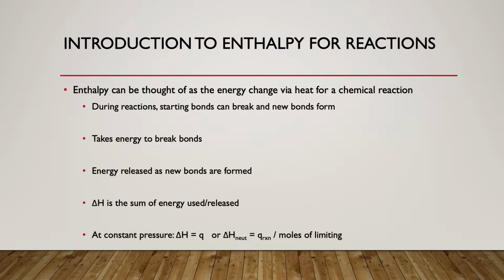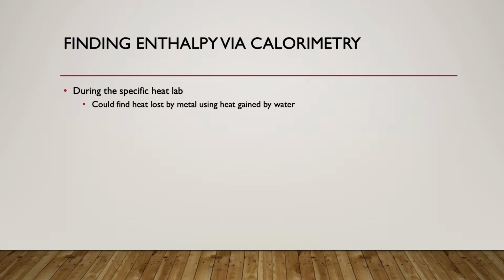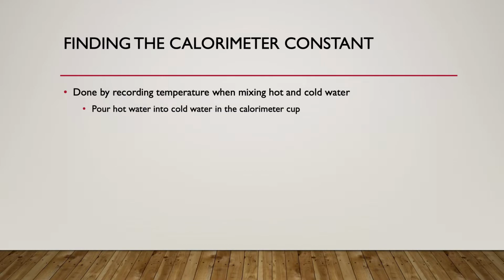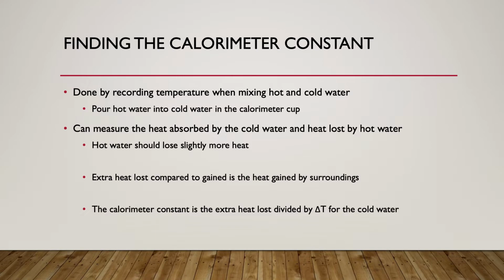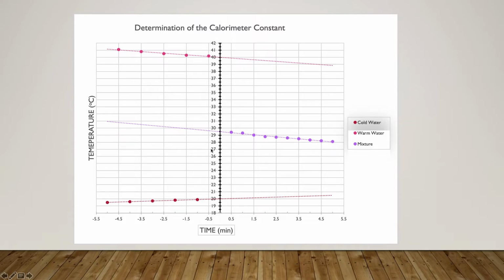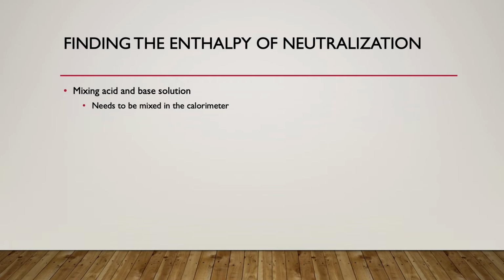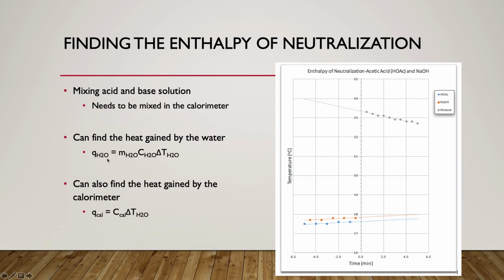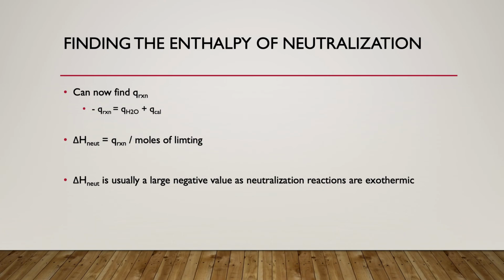Enthalpy of Neutralization